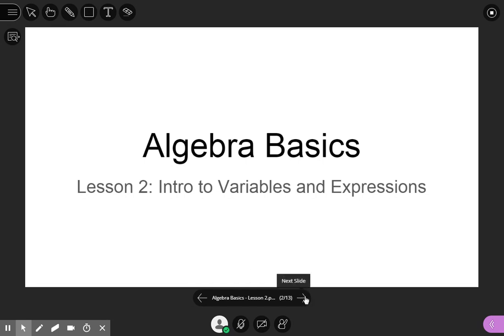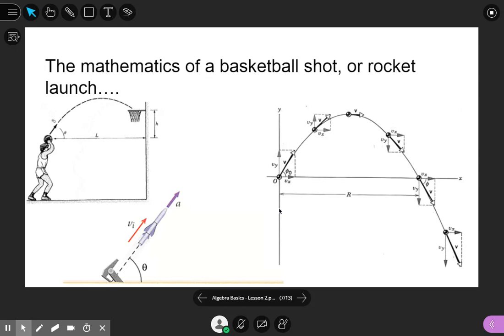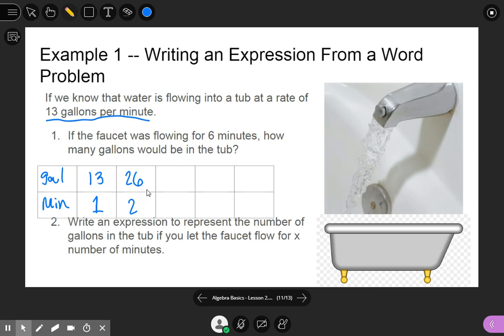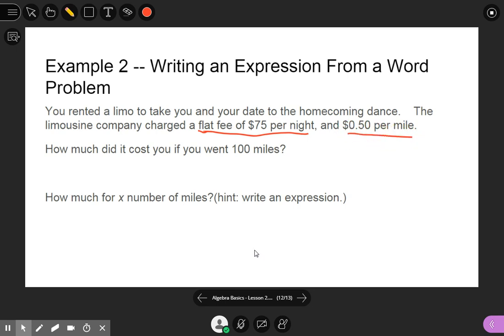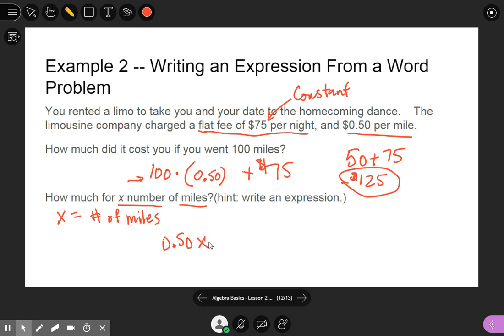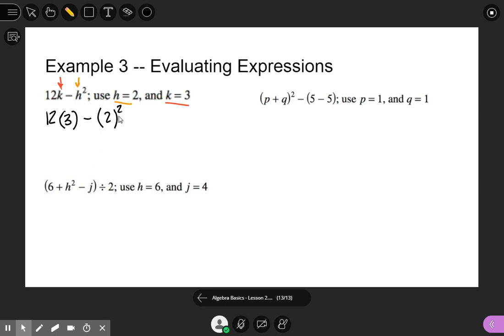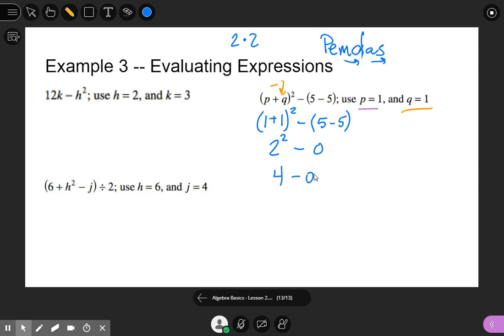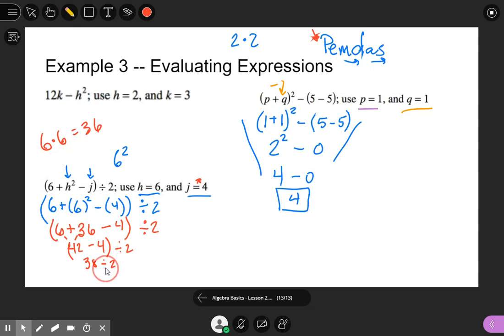Algebra Basics Lesson 2 - Introduction to Variables, and Evaluating Expressions